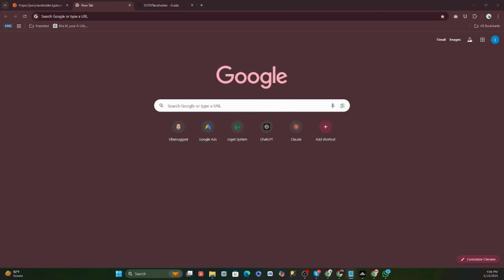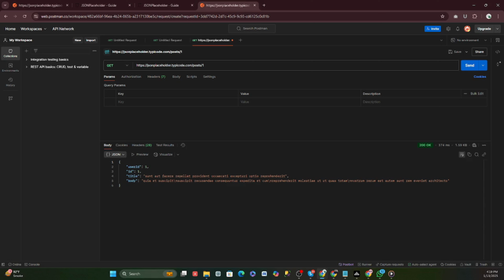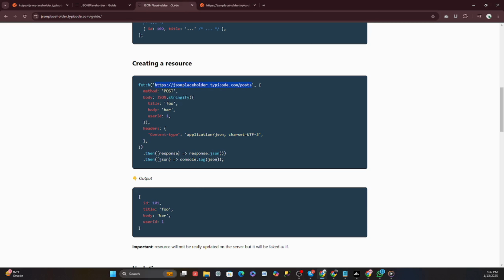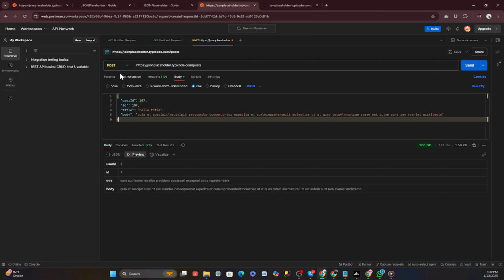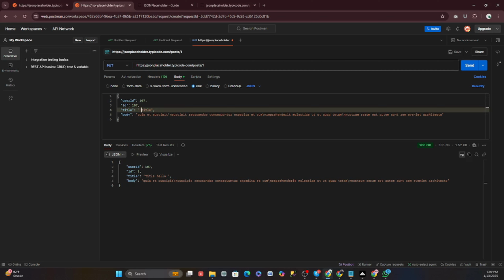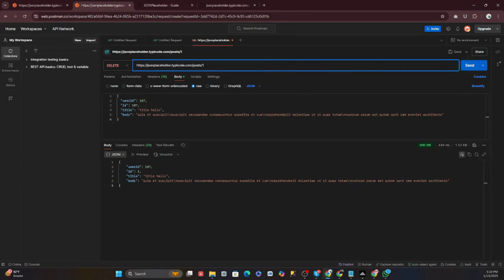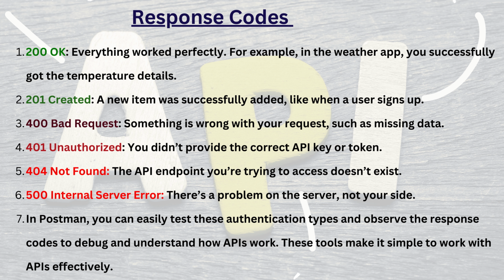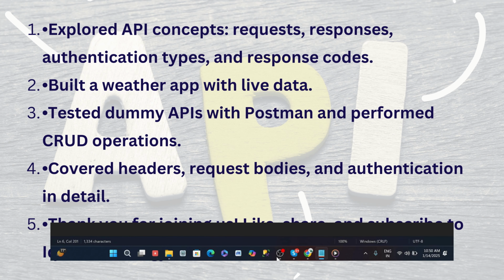CRUD Operations in Postman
In this section, we will:
Learn about authentication types in APIs.
Understand common response codes.
Perform CRUD operations using an Open API, JSONPlaceholder, with step-by-step guidance.